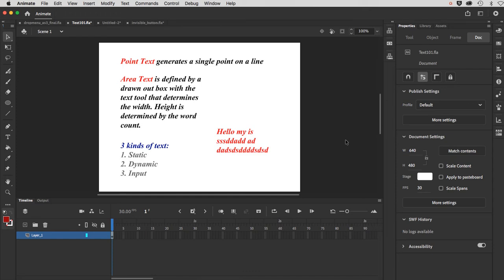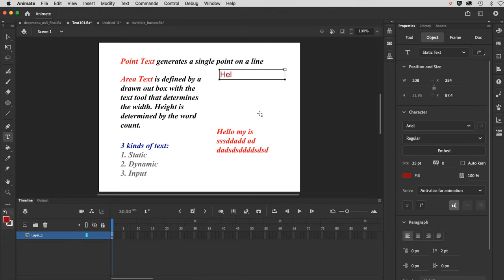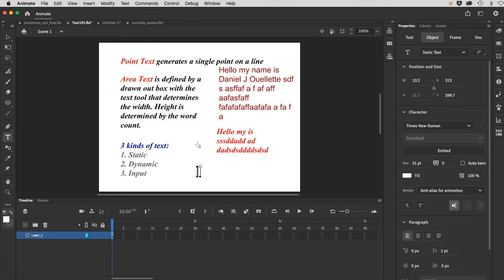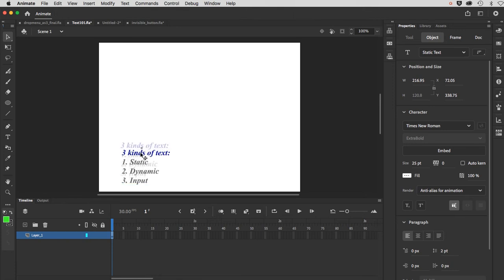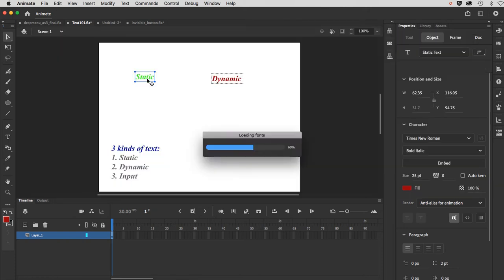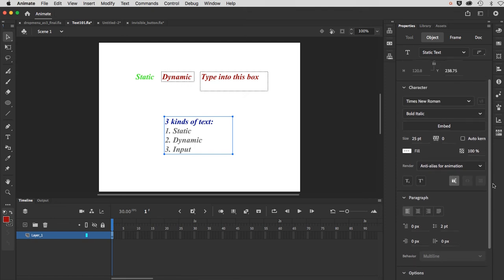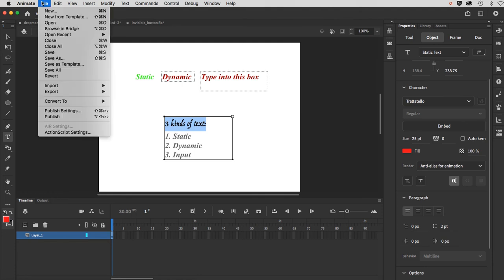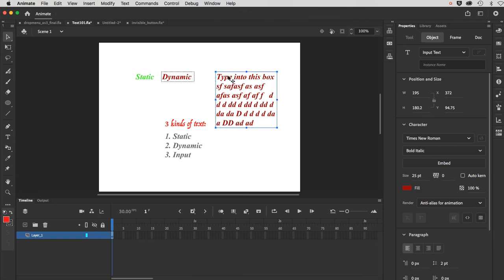Text basics in Adobe Animate